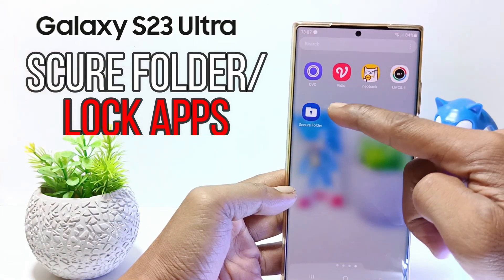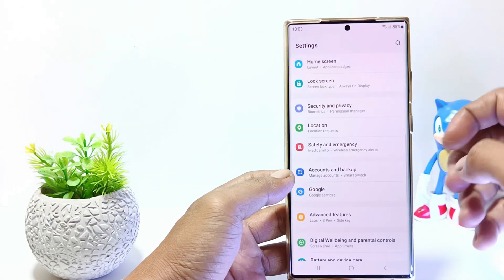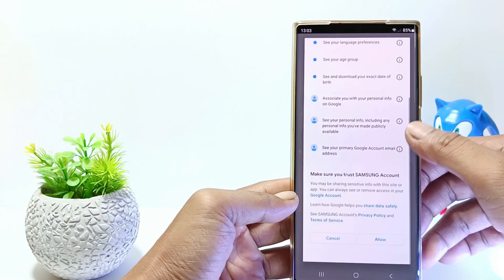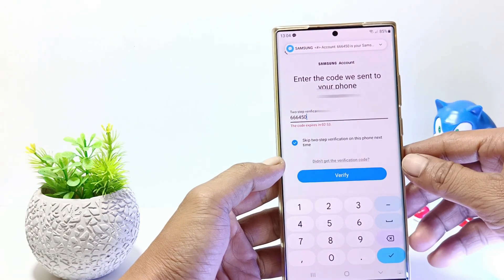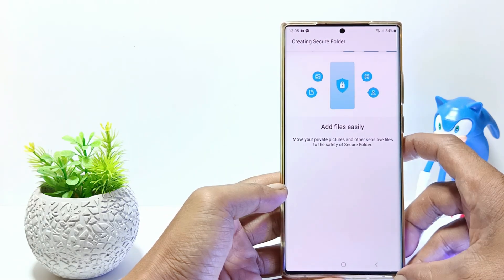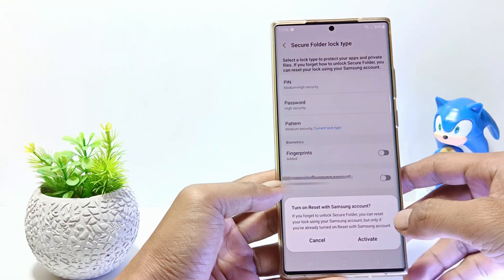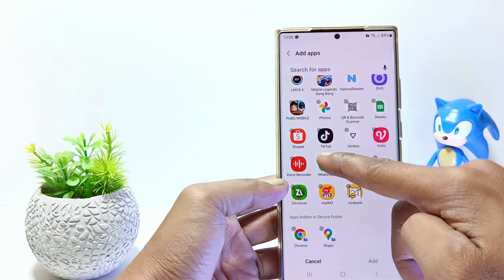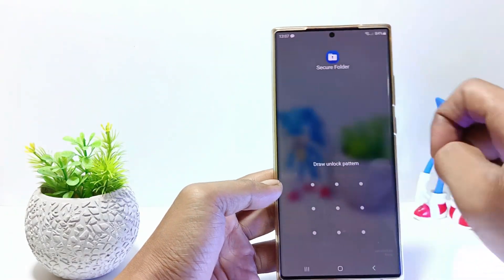How To Setup And Use Secure Folder In Samsung S23 Ultra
How to setup and use secure folder in samsung s23 ultra?. Secure folder is a feature that you can use to store sensitive files and applications.

Then how to use it?  The first step, go to the settings. and then scroll down. tap security and privacy and go to secure folder settings. and then tap continue.

If you haven't logged into your Samsung account, you are asked to log in first. For example here I will sign in using a Google account, so tap on sign with google.

There will appear google accounts if you are login to some google accounts on your phone, select which account you want to use. Scroll down and tap allow.

Check on i have read and agree to all of the above. You can also uncheck some of the options. and then tap agree.

The next step, you will be ask to verify your phone number. so please enter your number. and tap send. Samsung will send a verification code via SMS to your number. So check the sms and enter the verification code. Or it will be verified automatically if the number you use is in your phone. then tap verify.

Now you have successfully signed in to your Samsung account. And there will be displayed your Samsung account ID or email.

in the permission for secure folder option, just tap continue. Next, it will enter the process of creating a secure folder. Wait until the process is complete.

In the next step, you will be asked to create a secure folder key. There are several types of secure folder locks. You can use PIN, password and pattern lock types.

For example I will use pattern as a secure folder lock. so, just tap on it. and then make the pattern you want. tap continue and confirm the pattern lock and tap continue.

You can activate turn on reset with a samsung account. tap next. and yeah, now you have successfully set up secure forder on your samsung s23 ultra.

Then how to use the secure folder feature on samsung galaxy s23 ultra? Go to app drawer and open the secure folder. There will be some system apps, and to add other apps to secure folder, tap plus icon and then select which apps you want to put in the secure folder.

In order for the secure folder to be locked automatically after you close it, you need to enable the auto lock secure folder.

So, tap on the three dots in the top right corner, and then tap on settings. tap auto lock secure folder. tap on each time i leave an app. Now, every time you close an app, the secure folder is automatically locked and to reopen it, you will be asked to enter the secure folder lock.

This video is relevant to the search:

samsung s23 ultra scure folder
scure folder
samsung scure folder
how to use scure folder
how to setup scure folder
how to use scure folder on samsung
how to setup scure folder on samsung
s23 ultra scure folder
samsung s23 ultra security features
samsung s23 ultra security folder
samsung galaxy s23 ultra security
samsung s23 ultra lock app
protect apps
samsung secure feature
how to use scure folder in samsung s23 ultra.